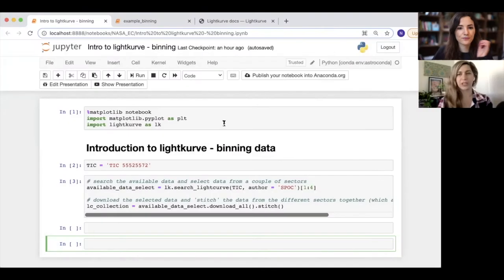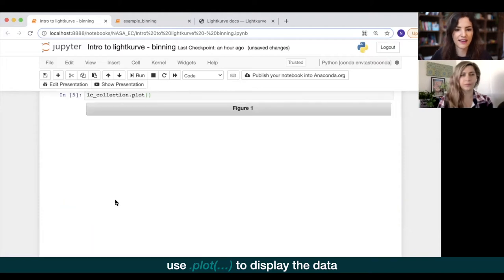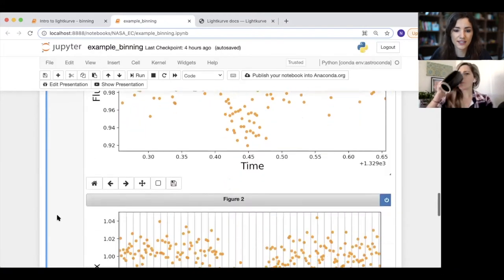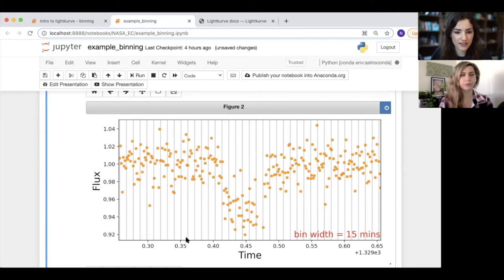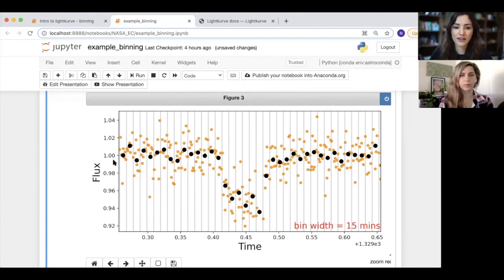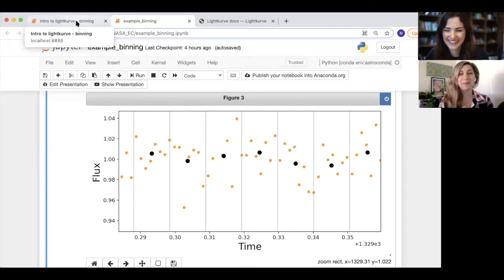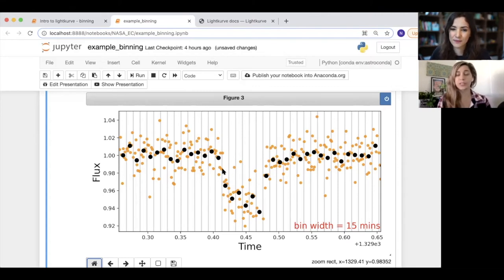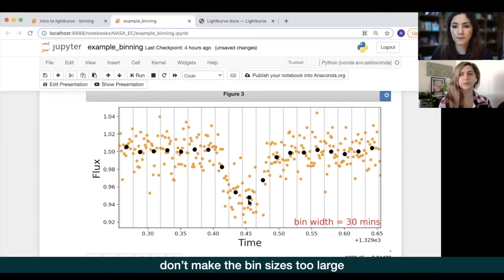How do you use binning to get rid of scatter in data? Episode 10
Hello and welcome! Can you believe this is the 10th episode of Planet Hunters Coffee Chat?

Grab a cuppa and join us for our fifth coding tutorial where Nora and Kassie learn about binning data. Let's clean up those noisy light curves!

In our last episode, we learned how to plot data from multiple sectors - if you missed it, you can catch up

If you have no idea what we're talking about, you might have missed our intro to coding and Jupyter Notebooks, check it out

Everything else you need to join in (including the code!) can be downloaded from our

If you have any questions about Planet Hunters or this series, check out the Planet Hunters TESS Talk forum

If you haven't already, go back and listen to episode 1, where Kassie and Nora introduce the series and the astronomy tools we're going to be learning about

We're hosting our first 'office hours' on Sunday August 22nd 2021 at 10am PST. Got a question you'd love to ask an astronomer?